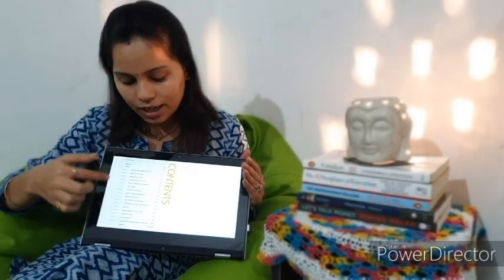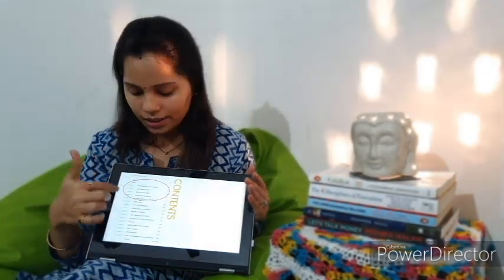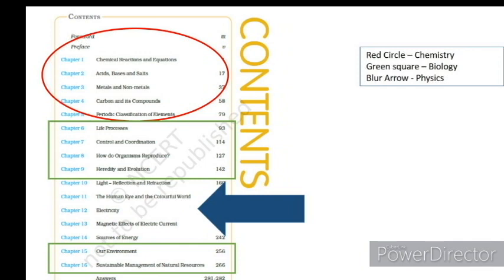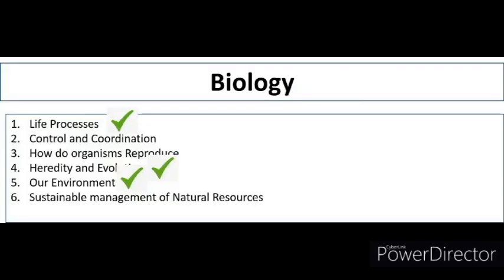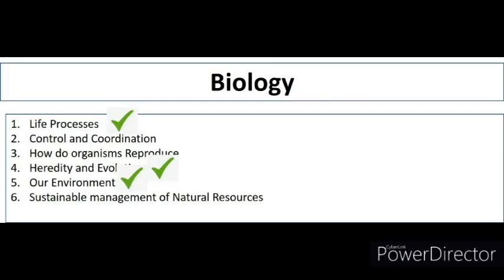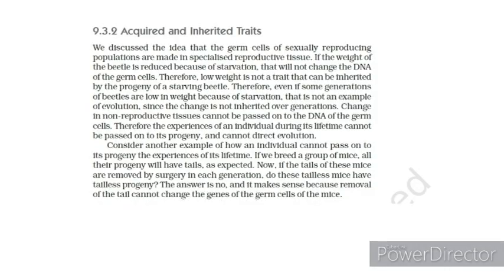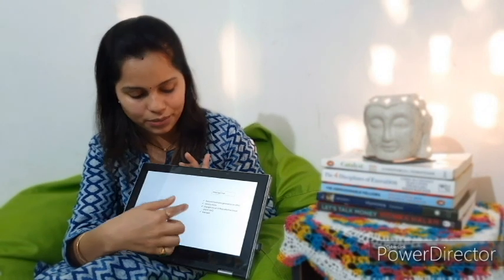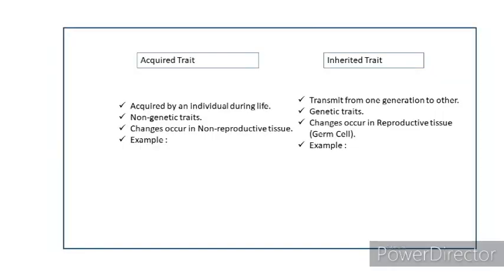TIPS TO COMMENCE YOUR NEW ACADEMIC SESSION AT HOME :) | ANUKAMPA PANDEY | LSG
During this lockdown Students (and their Parents) are worried about their New Academic Session and How to start it while staying at home. This Video provide some beneficial tips which will surely help the students to kick start their New Academic Session at Home and gain an upper edge over others when the School reopens.